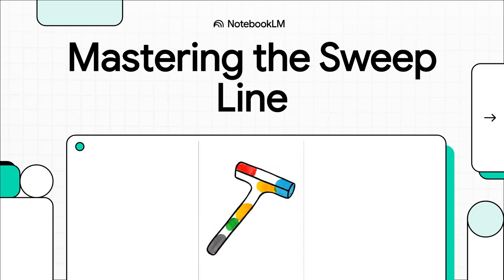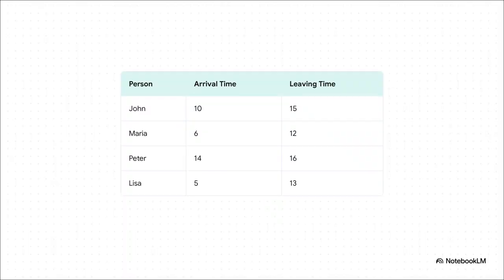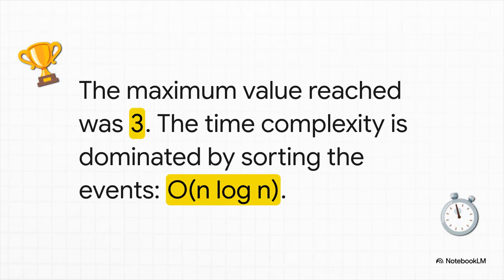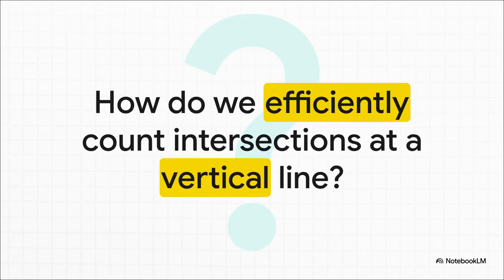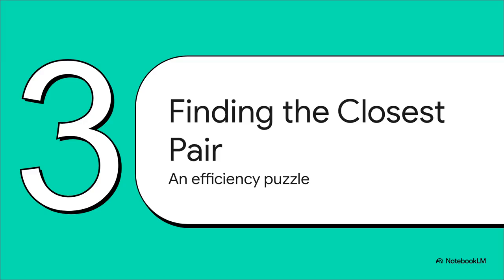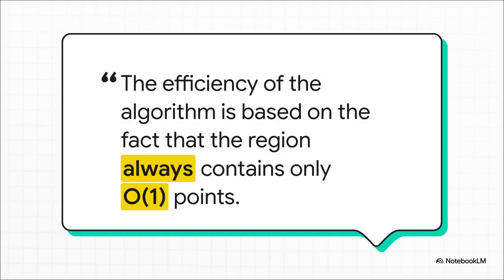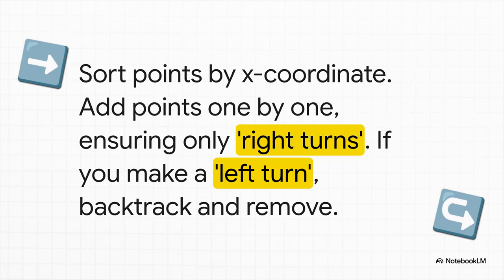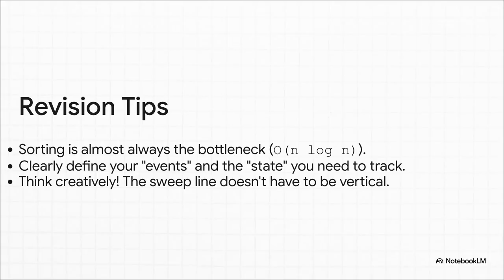Chapter 30 : Sweep line algorithms | CP’s Handbook by Antti Laaksonen | Nutshell | Code Momos 🥟